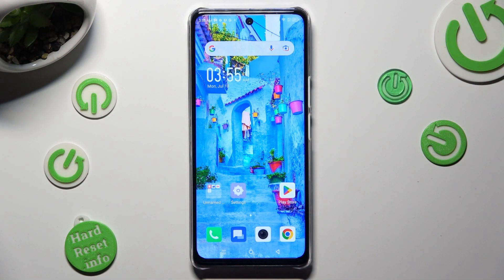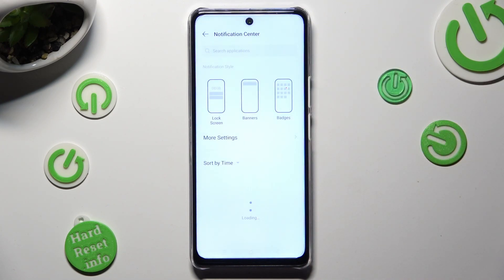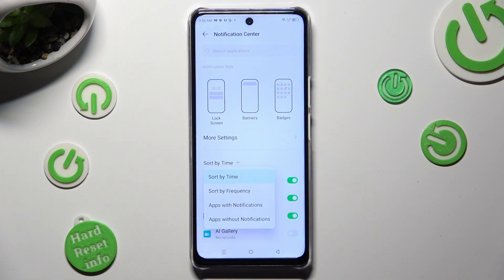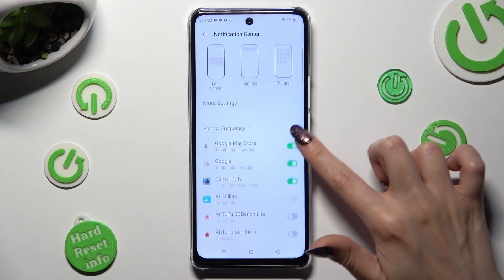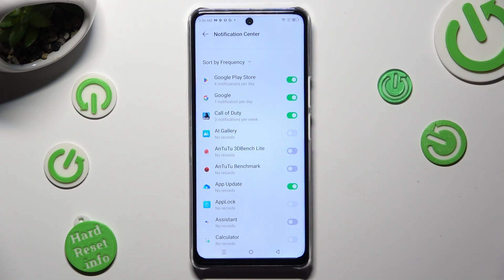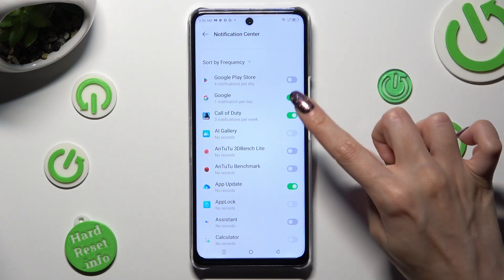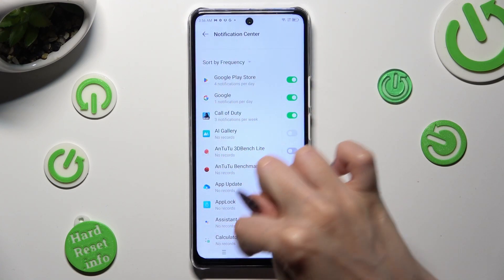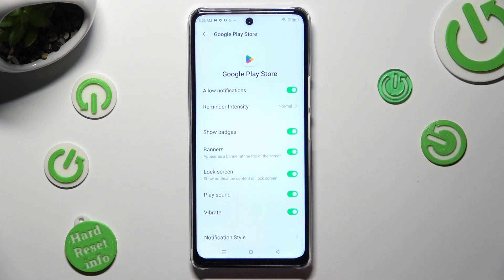How to Manage App Notifications in Infinix Note 30 5G - Disable or Enable App Notifications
In today’s tutorial video our expert will show you how to enable or disable the app notifications any time you want to on Infinix Note 30 5G smartphone. If you want to manage the app notifications in a way that you want the most, then this tutorial will help you with that. Don’t wait and make sure that you will be able to allow or block the application to send a notification on this smartphone.

How to enable Notifications on INFINIX Note 30 5G? How to turn off Apps Notifications on INFINIX Note 30 5G? How to block app to send messages on INFINIX Note 30 5G? How to allow app to send messages on INFINIX Note 30 5G? How to manage Notifications Settings on INFINIX Note 30 5G?